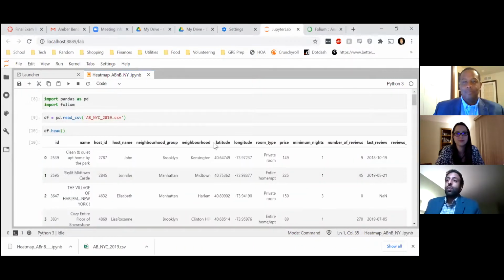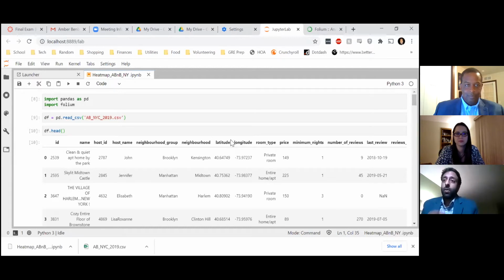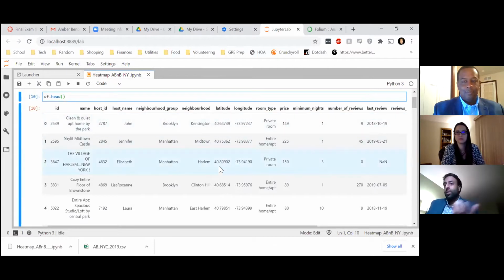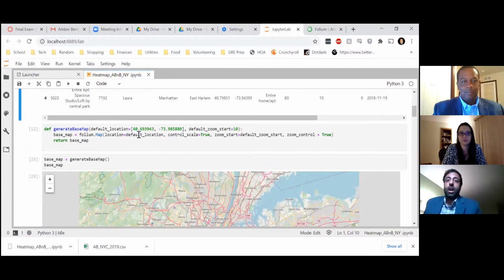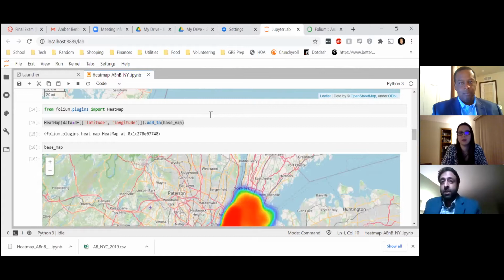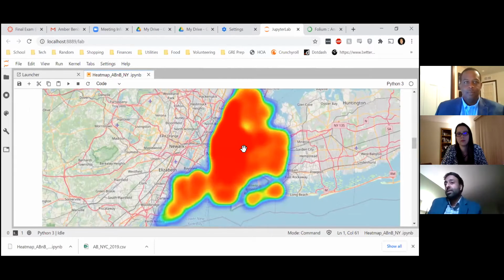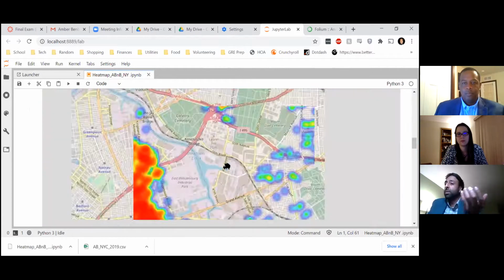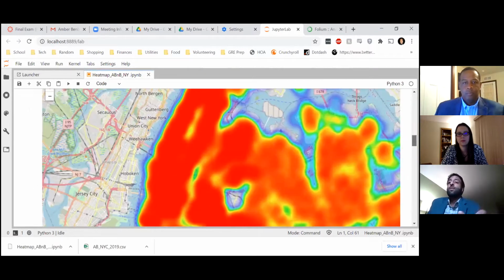Trends Marketplace Presentation Folium